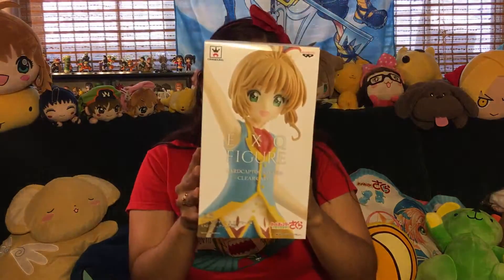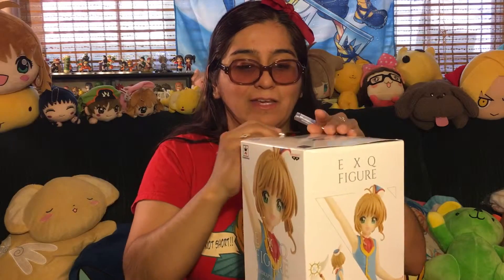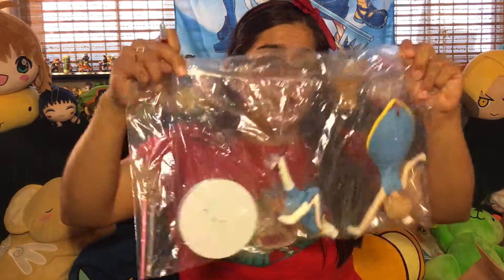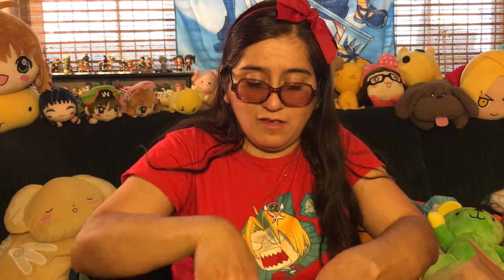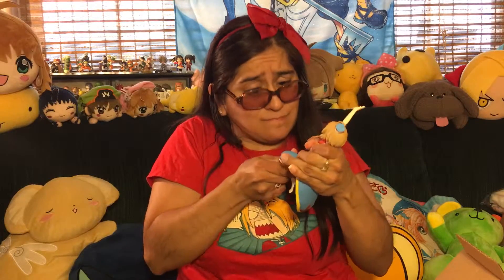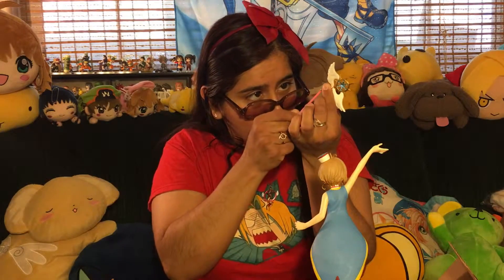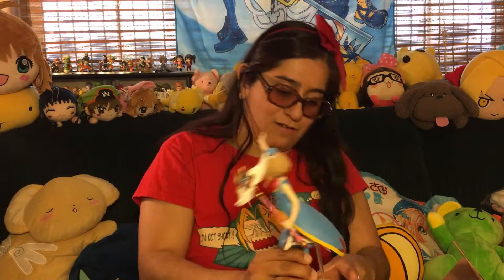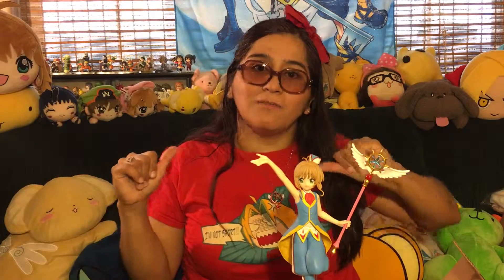Pika Figure! Unboxing Figure: CardCaptor Sakura Clear Card Arc EXQ Figure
Hello everyone! In this video, I will be unboxing a CardCaptor Sakura Clear Card Arc EXQ Figure!

This video was made possible by Animebooks.com! Please check them out online or a West Coast Con near you!